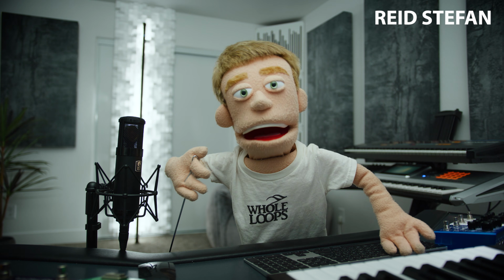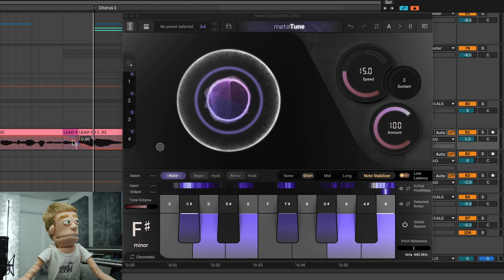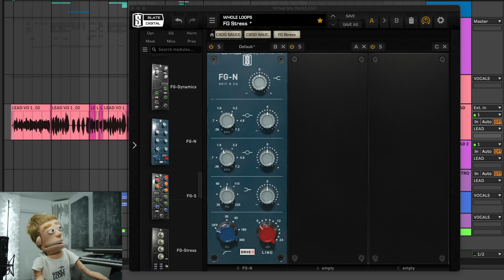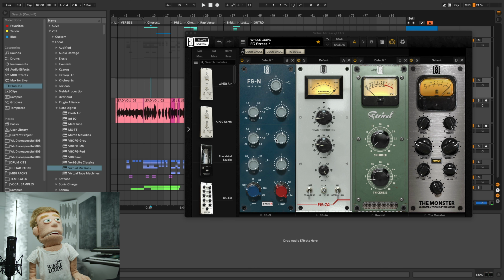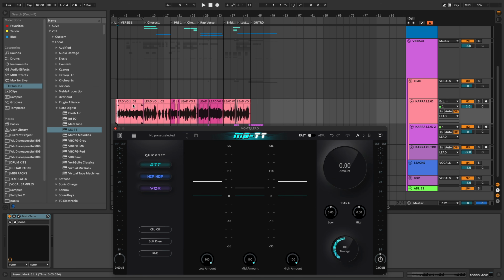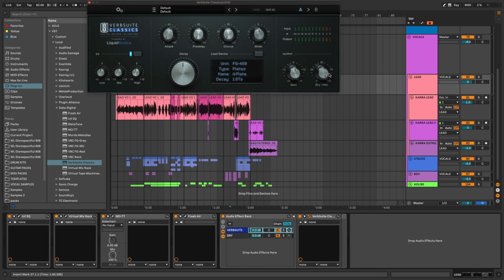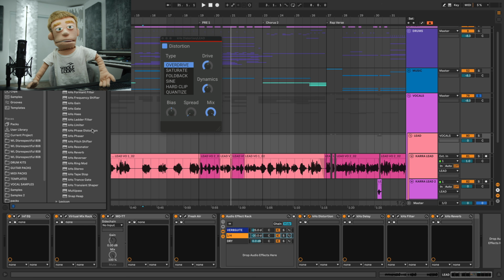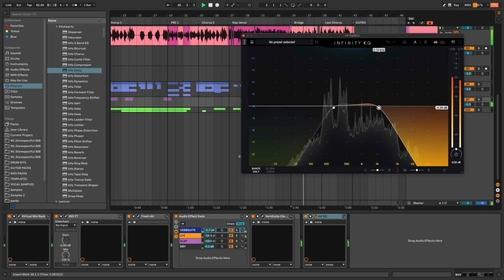How To Mix Vocals w/ SLATE DIGITAL PLUGINS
How To Mix Vocals w/ Slate Digital Plug-Ins by Reid Stefan Realest Puppet in The Game. Learn how to Tune, EQ, Compress, Saturate, and add special FX to Hip Hop vocal recordings from scratch. This start to finish tutorial uses MetaTune, Infinity EQ, Virtual Mix Rack, VerbSuite Classics, and Kiloheartz Plugins from the Slate Digital All Access Pass Bundle.

0:00 - Intro
1:37 - Metatune
4:46 - Infinity EQ
6:04 - Virtual Mix Rack
13:02 - MO-TT Multiband
16:00 - Reverb
18:03 - Delay
20:58 - Vocal Doubles
23:11 - Background Vocals
24:49 - Adlibs
26:25 - Vocal Outro FX
27:41 - Final Mix